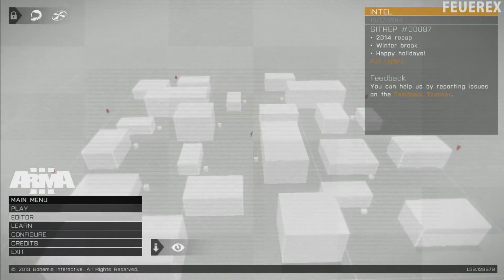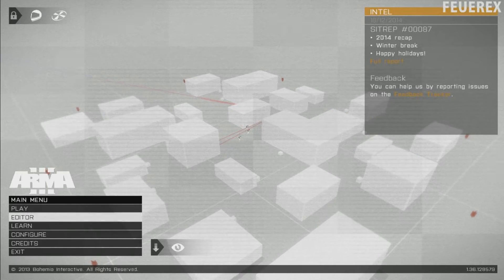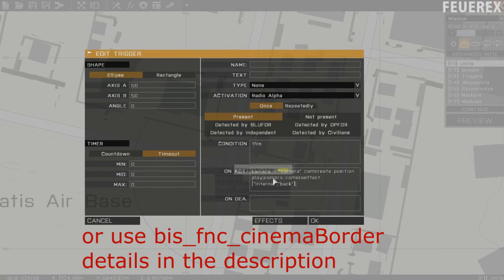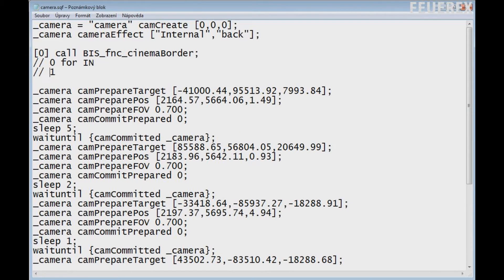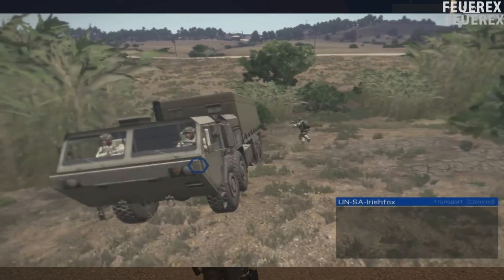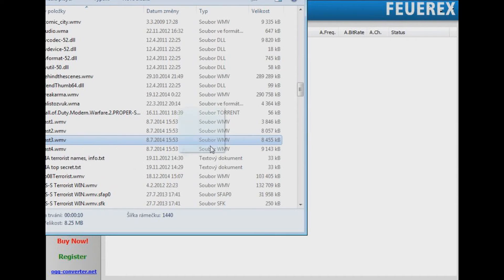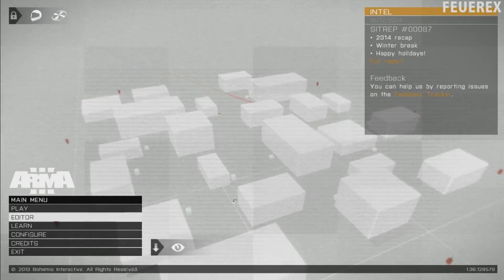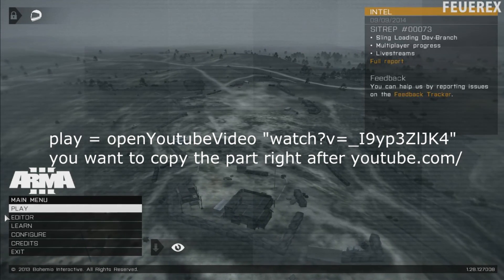Arma 3 Editor Tutorial - Custom Videos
Tell me if there's something more needed to be added below the video.